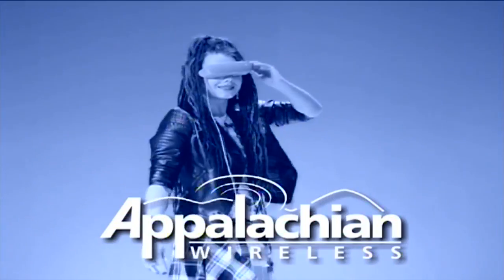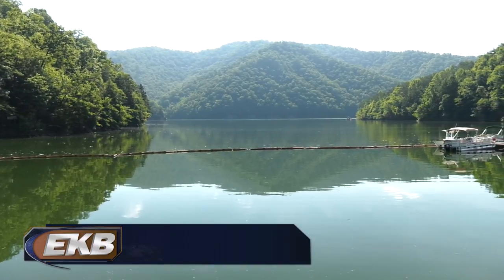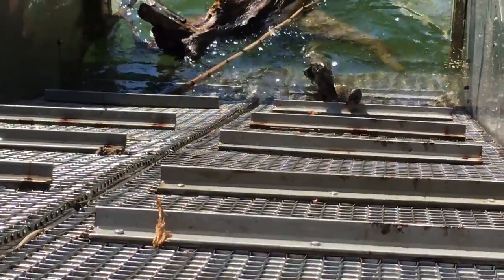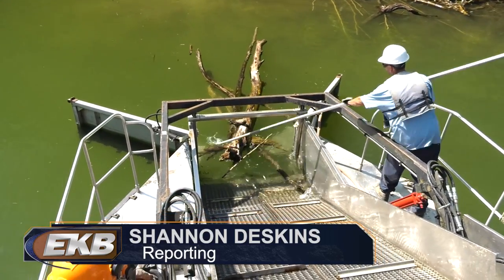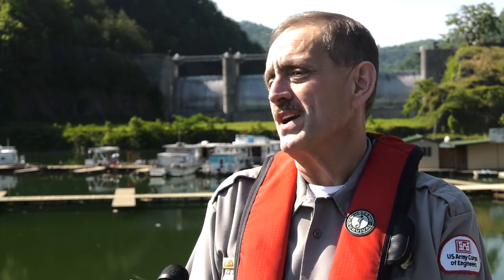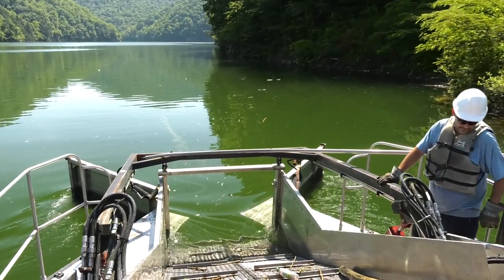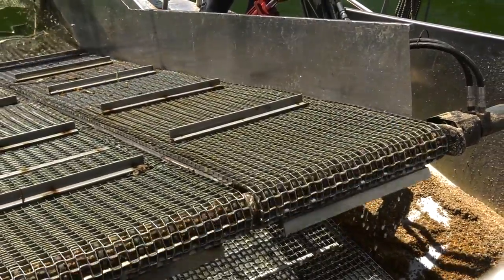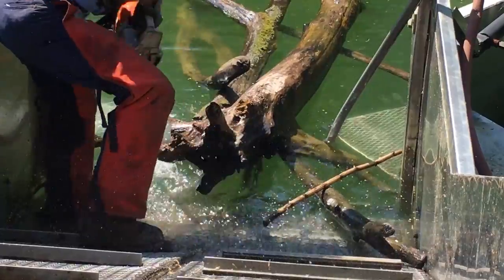Fishtrap Lake Trash Hunter Vessel